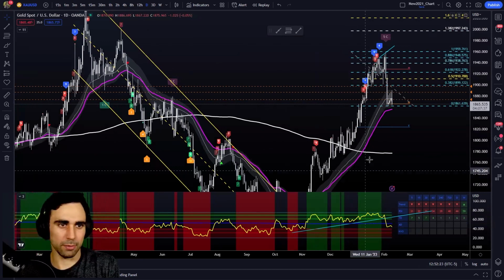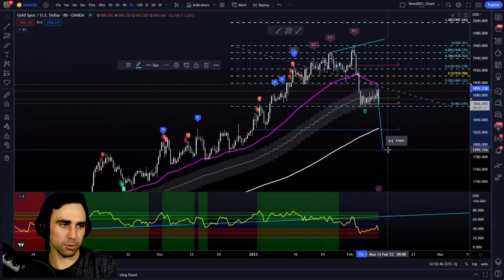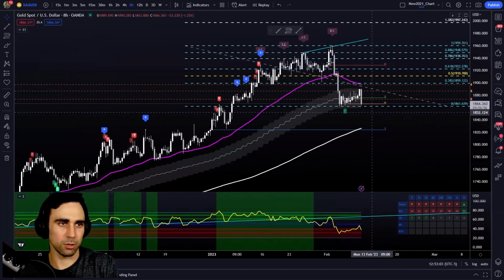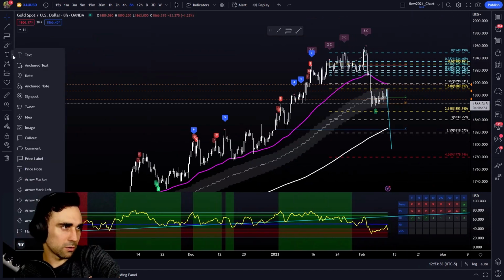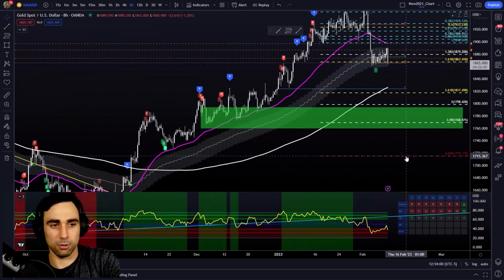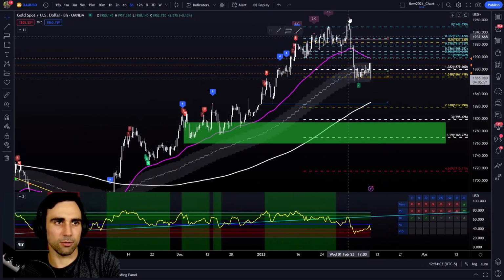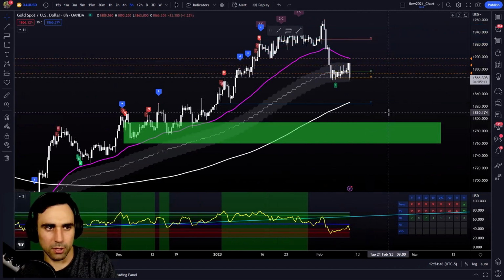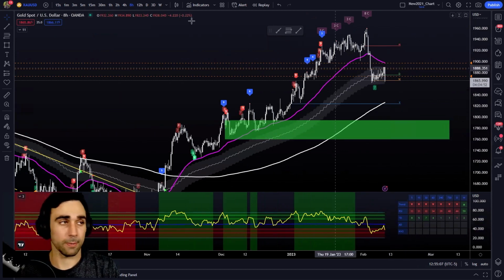Bears Show Incoming Strength On This Gold Chart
Welcome to another TRI Clip, leave a comment on the video and if you’d like to learn how to effectively build and run a profitable small trading business, come and Join TRI!

🕘 Chapters:

00:00 - Gold Looks Like Crap
00:35 - Downside Targets
01:00 - Chaos Levels To Look Out For